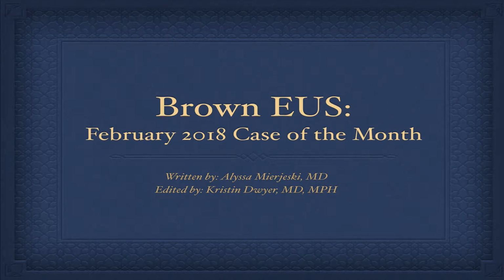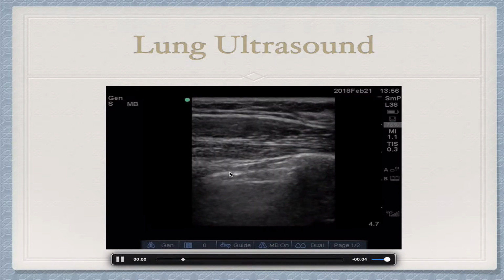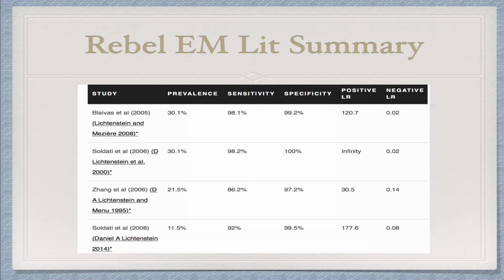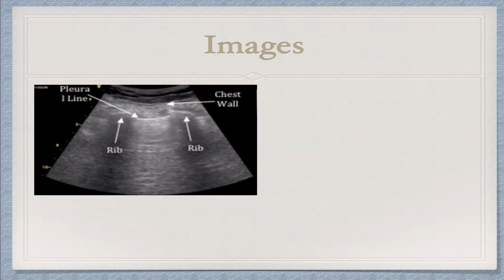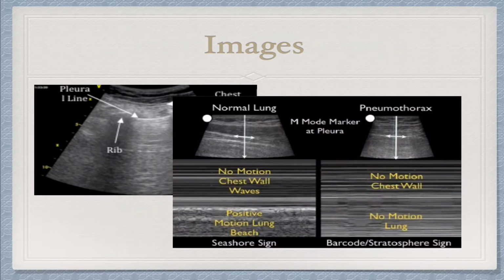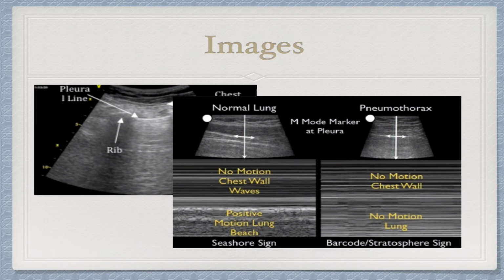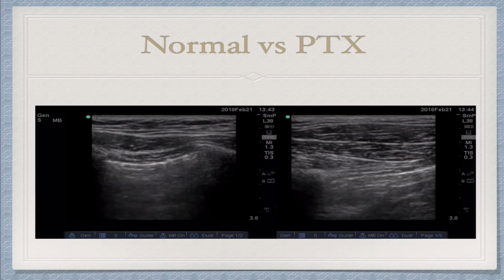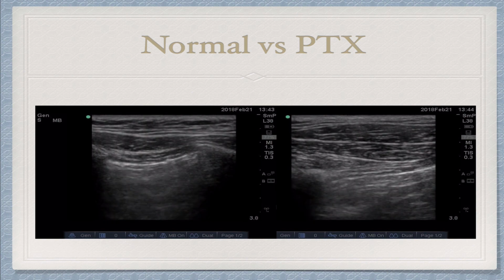Brown EUS Case of the Month February 2018